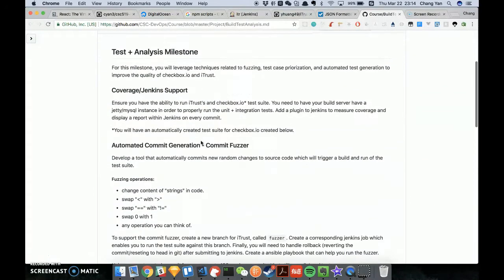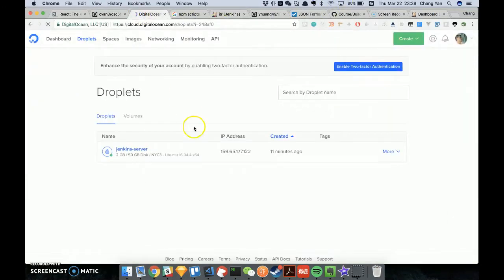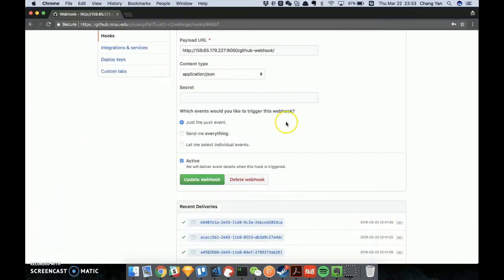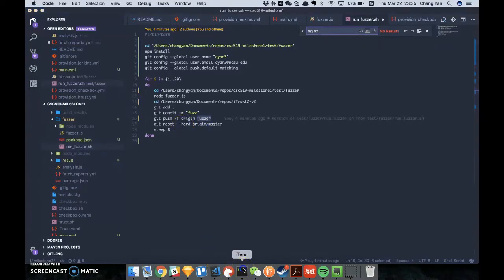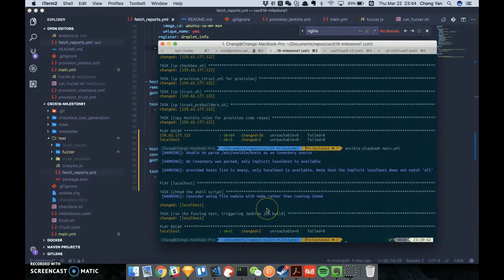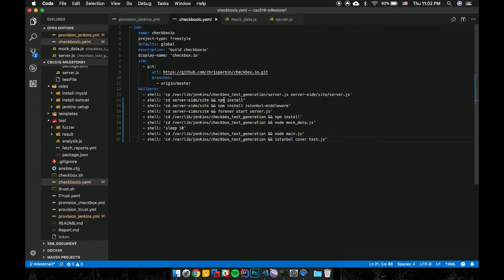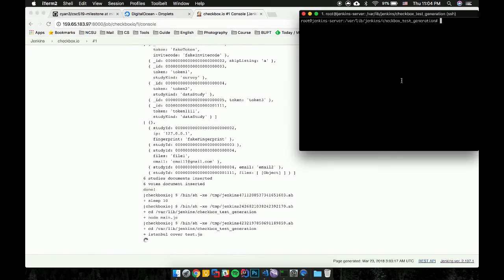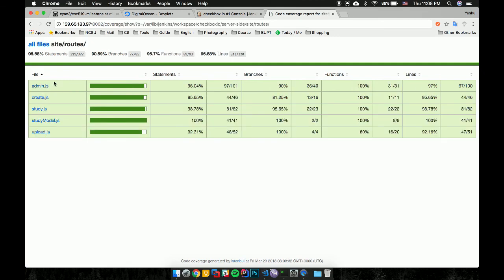The Test + Analysis Milestone